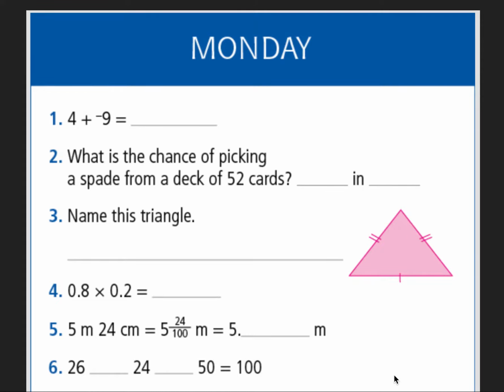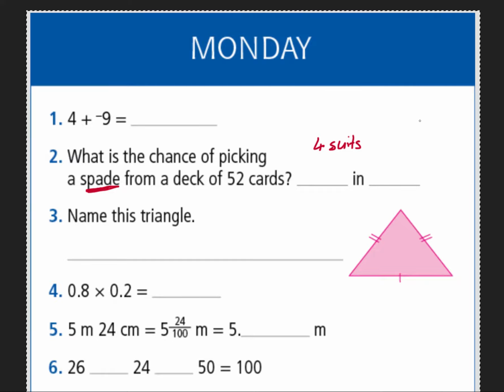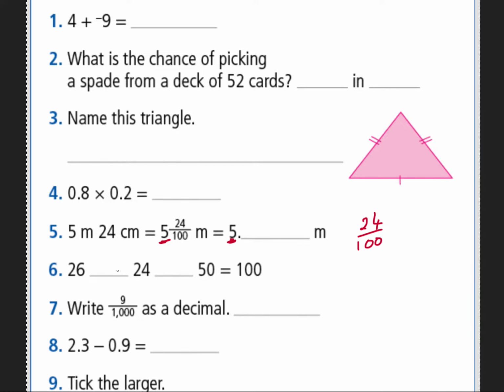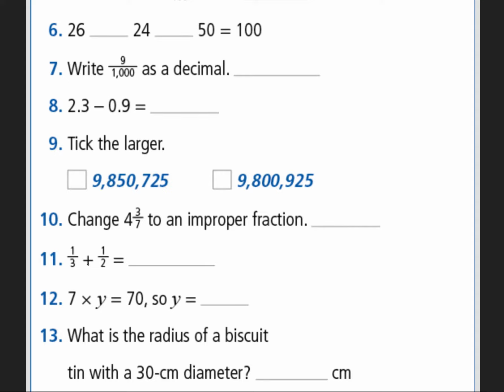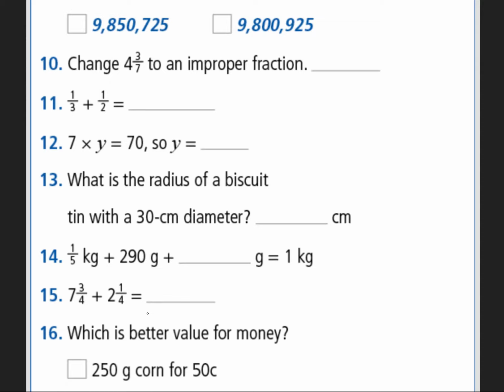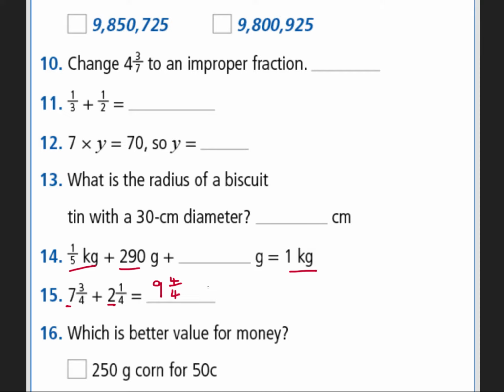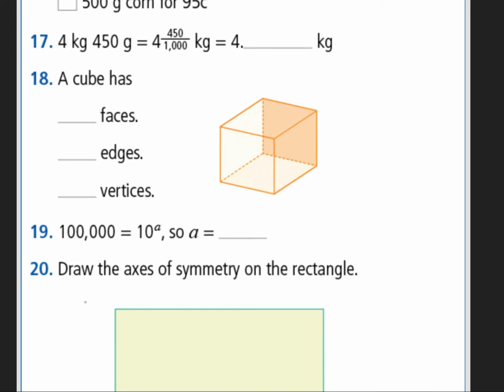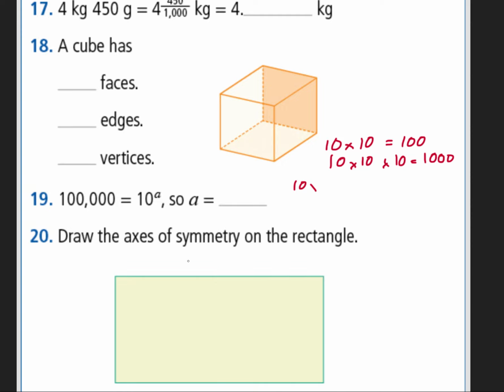Maths Week 20 Monday